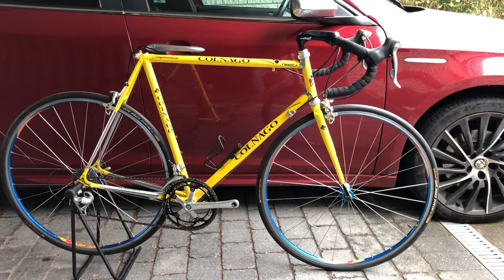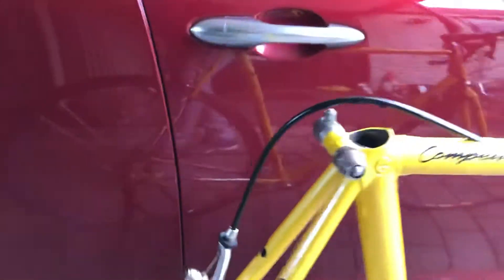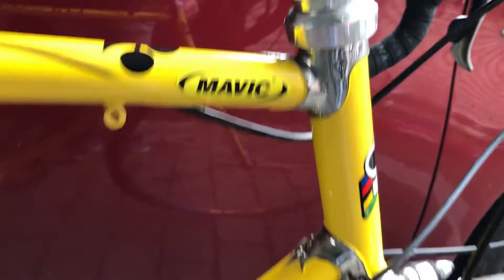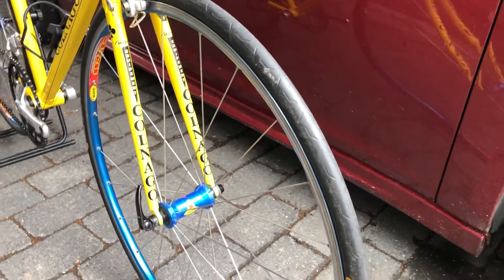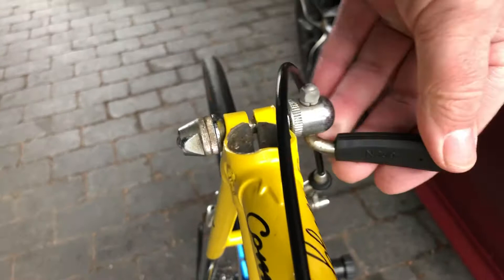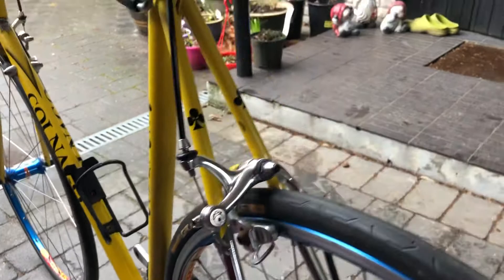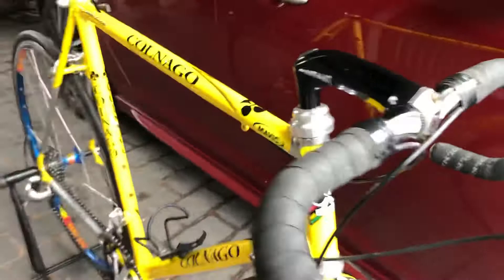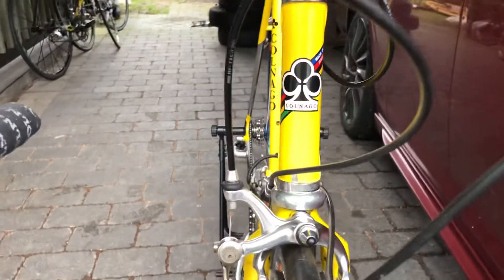Vintage bike colnago tecnos, a neutral mavic bike.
Vintage colnago tecnos neutral mavic bike.